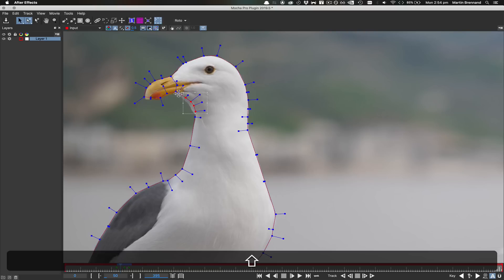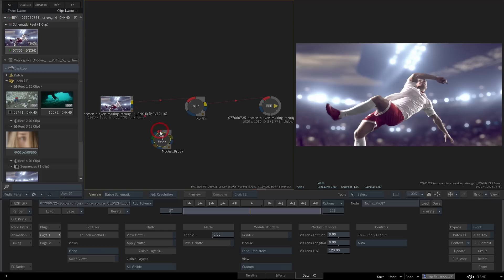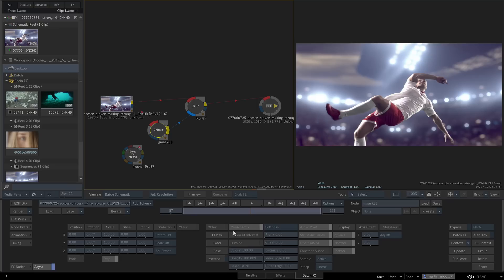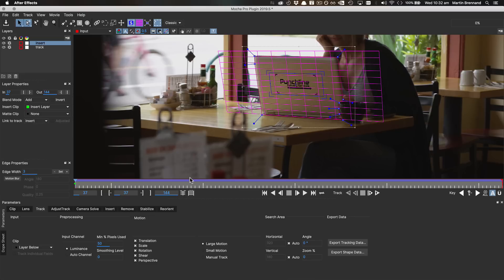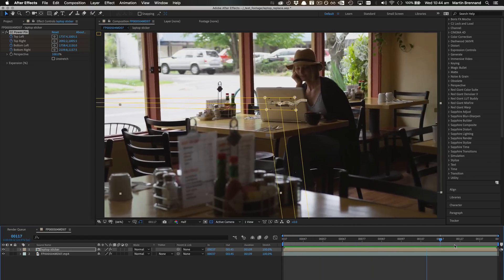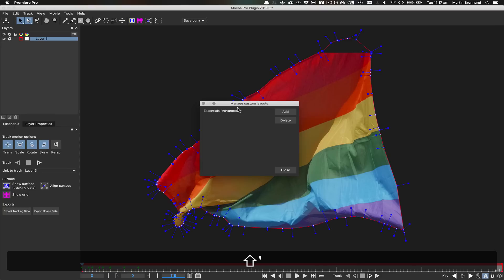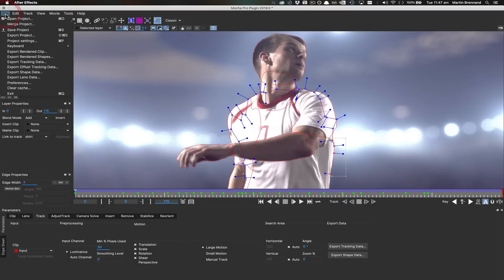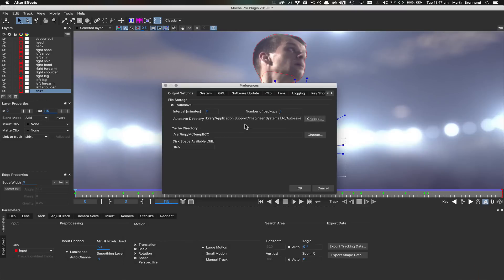Mocha Pro 2019.5 Ships!